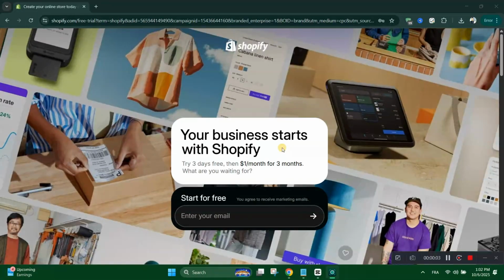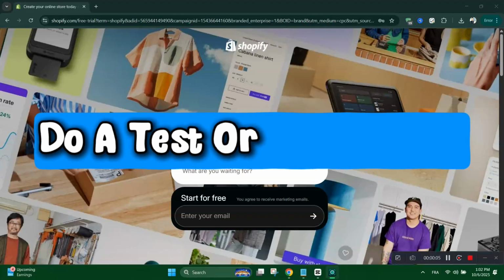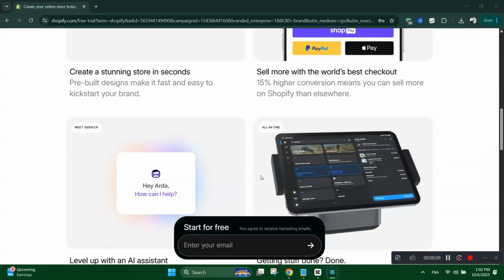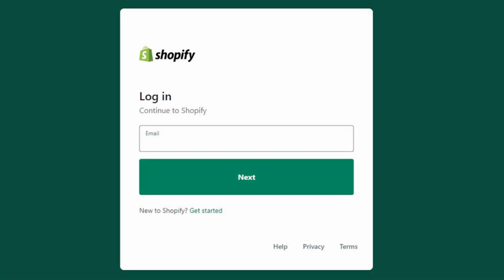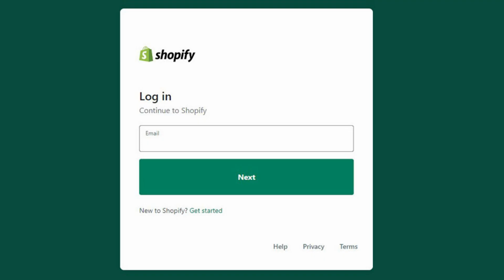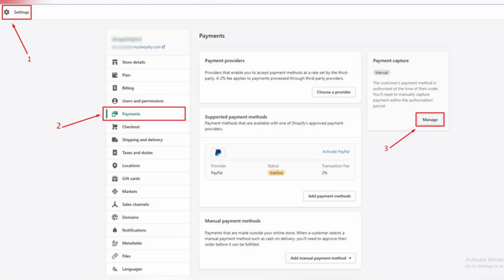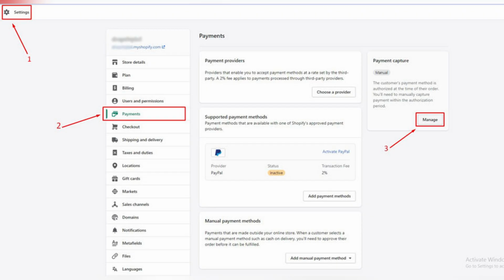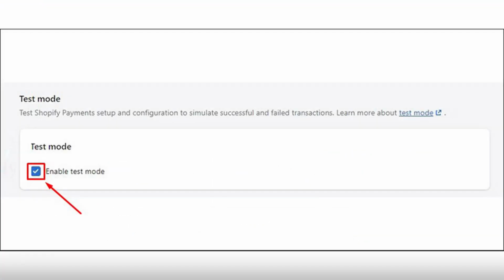How to Do a Test Order on Shopify (Step-by-Step Guide)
Want to make sure your Shopify store checkout works perfectly before going live? 🛍️💳
In this tutorial, you’ll learn exactly how to do a test order on Shopify to ensure your payment, shipping, and order confirmation process runs smoothly.

You’ll learn how to:
🧾 Enable Shopify’s test payment gateway (Bogus Gateway)
💳 Place a fake order just like a real customer
📦 Check how orders appear in your Shopify dashboard
📧 Verify email confirmations and fulfillment steps
✅ Test your checkout flow before launching your store

Perfect for Shopify beginners, new store owners, and dropshippers who want to avoid checkout issues and make sure everything works before going live.